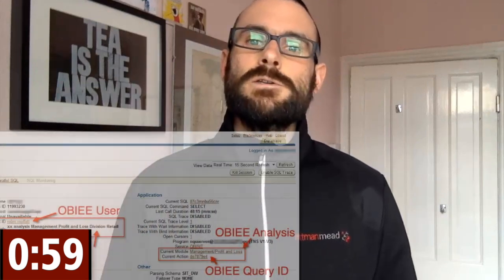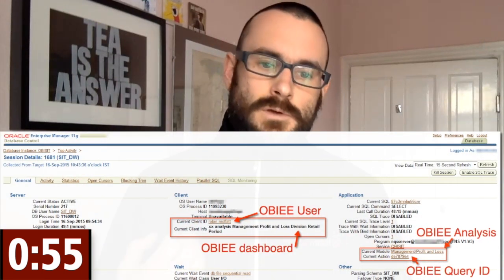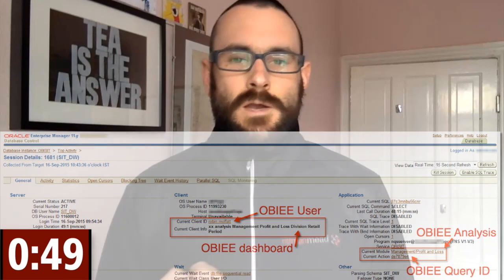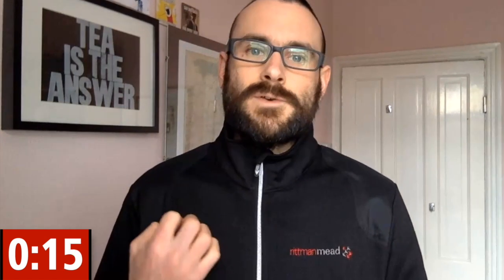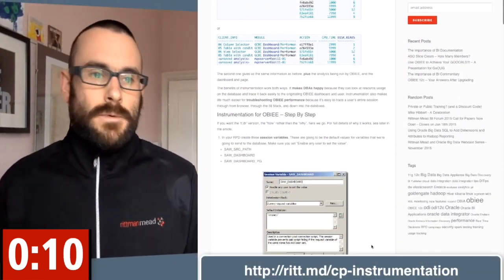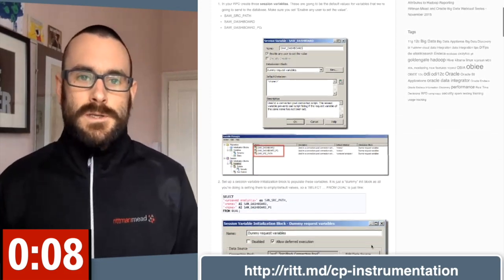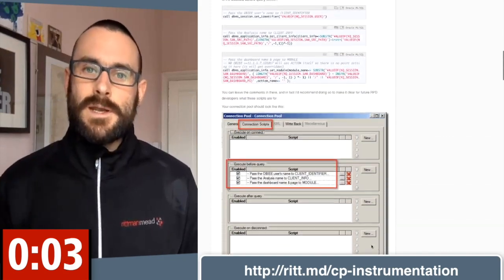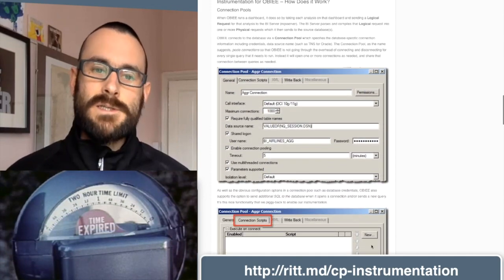OBIEE and Connection Pool Instrumentation | Robin Moffatt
Oracle ACE Robin Moffatt gives you two minutes and then some with this, his second 2MTT, which dives into Oracle Business Intelligence Enterprise Edition and Connection Pool Instrumentation.

For more information Robin suggests you also read this post on his blog